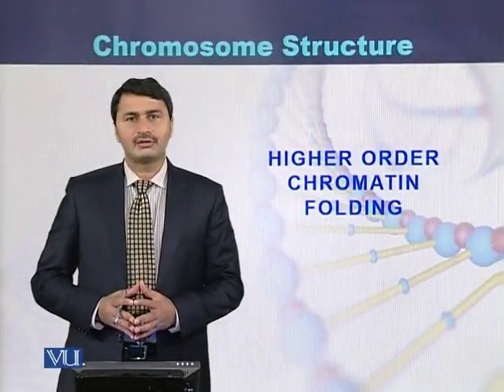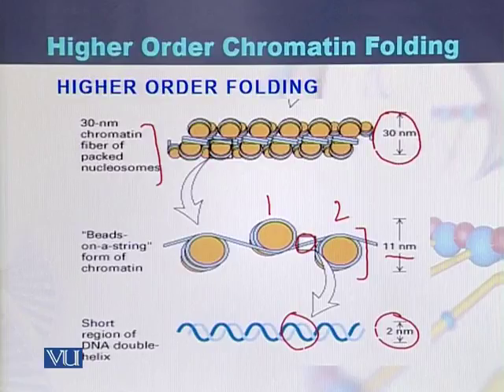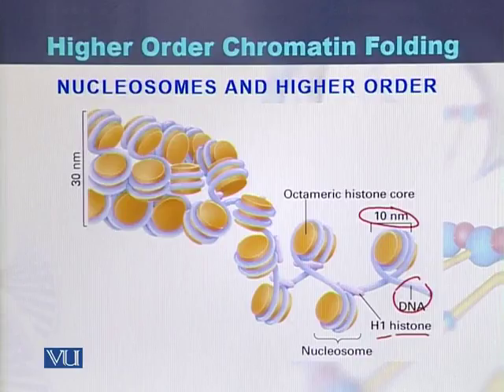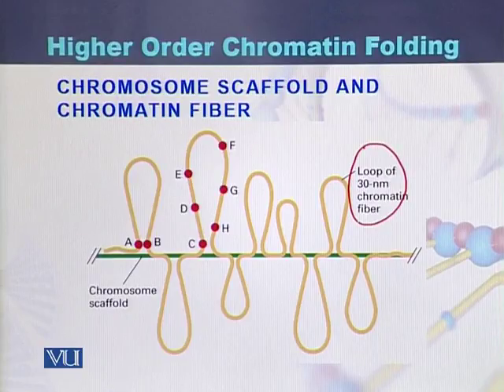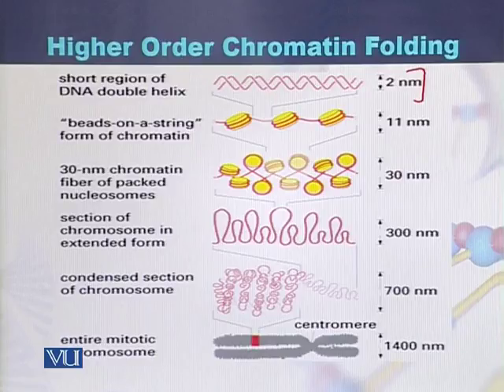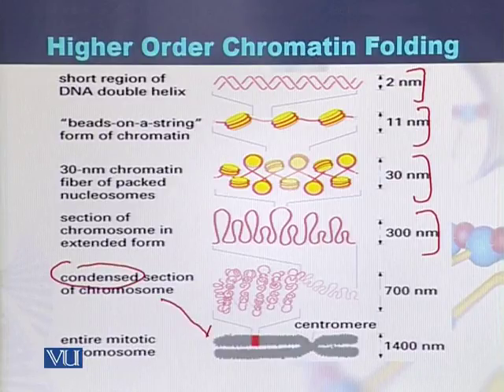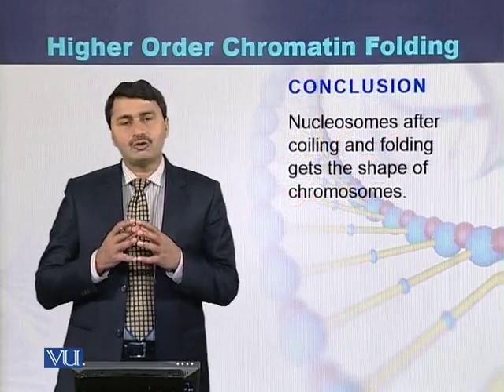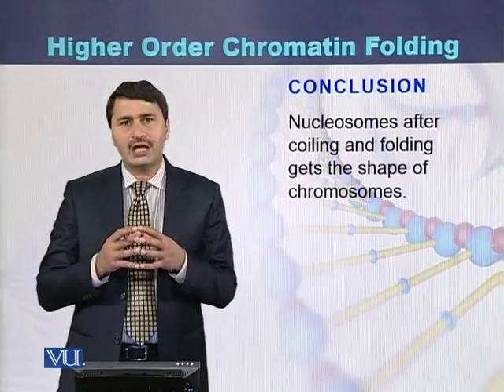BIO502 Topic023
Course Code: BIO502
Course Name: Genomics
Instructor: Dr. Jamil Ahmad, Post Doctorate (WHO-IARC, Lyon, France)
Topic: